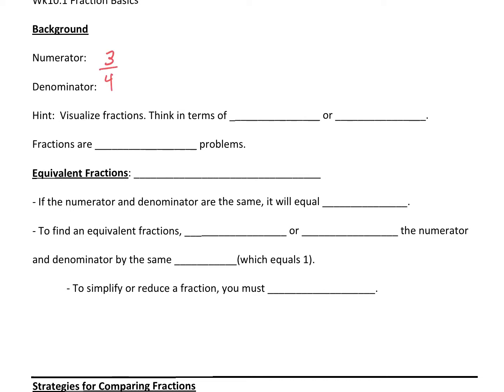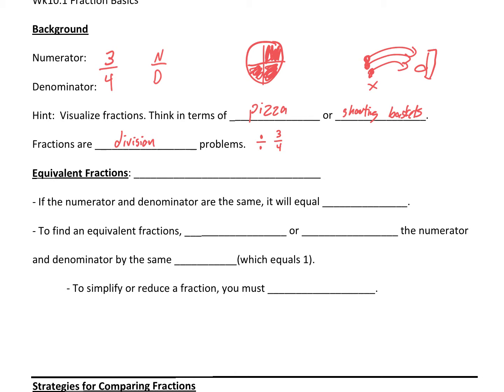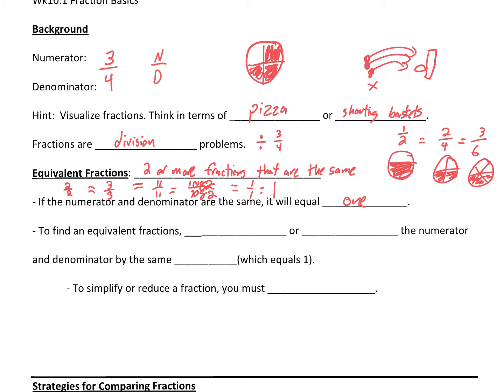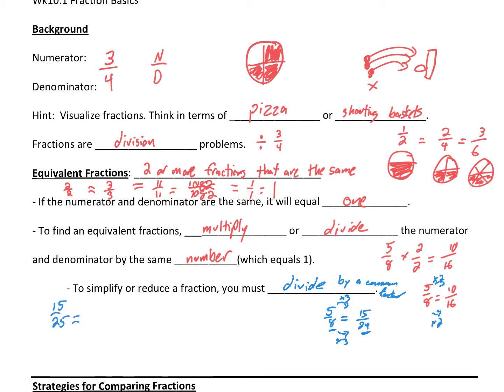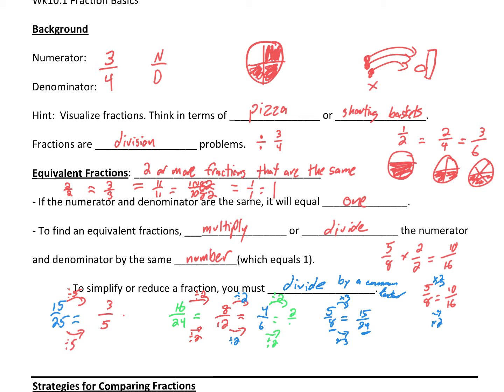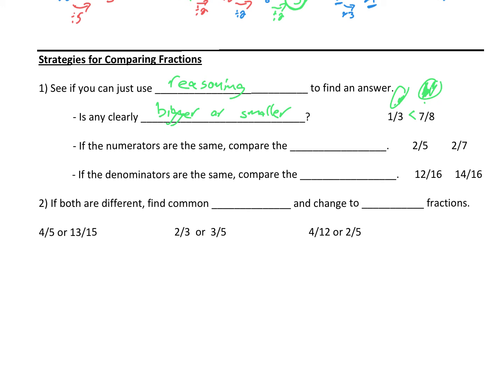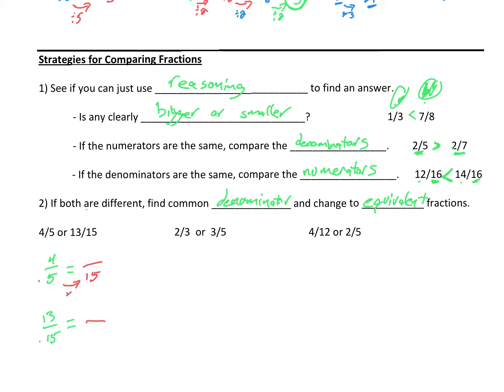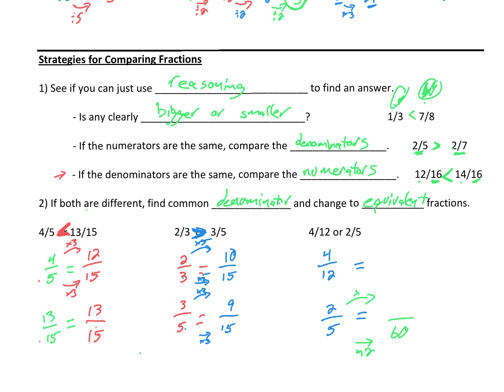Fraction Basics with Mr Clark